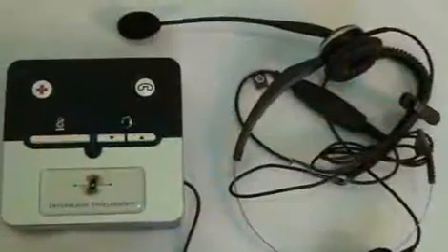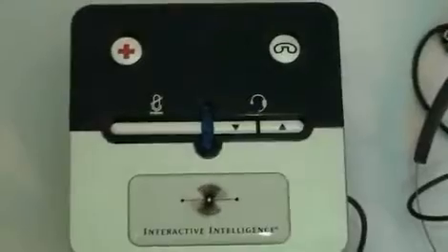Interview with Interactive Intelligence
TMC's Erik Linask speaks with Joe Staples, SVP, Marketing, Interactive Intelligence - Nov 16, 2009